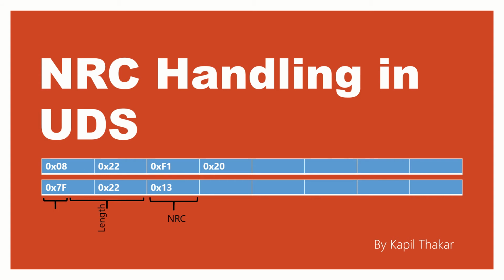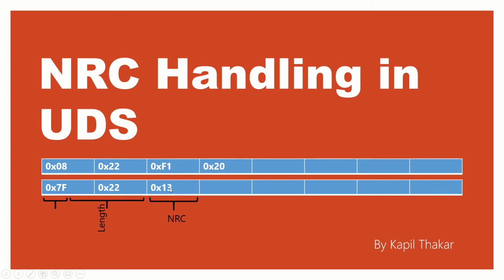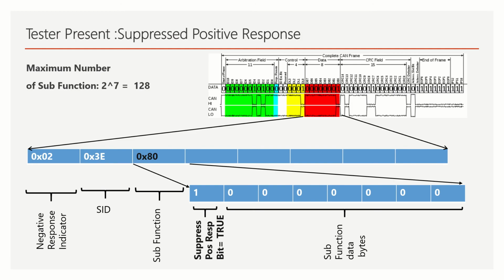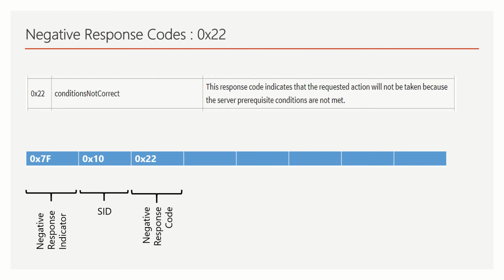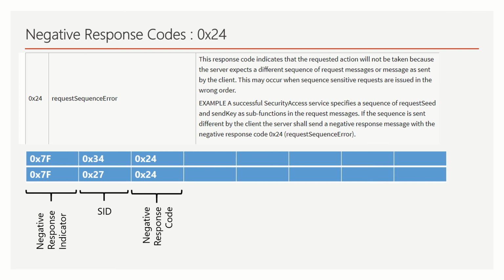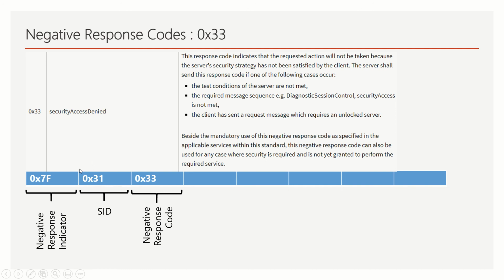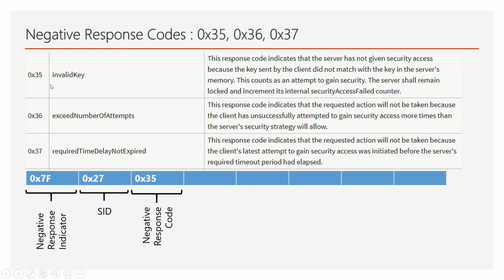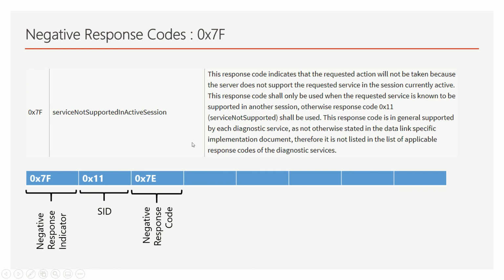Negative Response Codes in UDS | All NRC Explained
Negative Response Codes in UDS, NRC Priority in UDS

NRC Implementation UDS Service, DCM UDS Service Implementation
Negative Response Code Format in UDS Services
NRC 78, NRC 31, NRC, 33, NRC 11, NRC 12, NRC 13, NRC 72, NRC 73